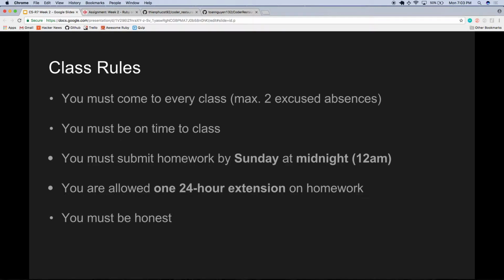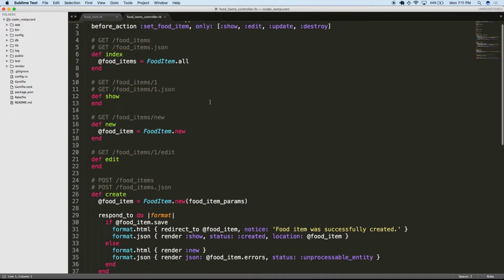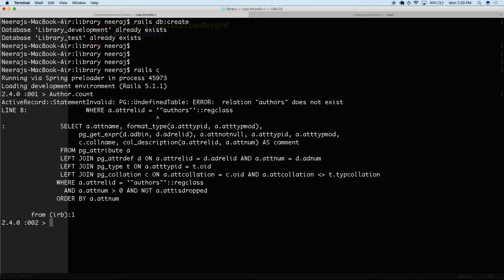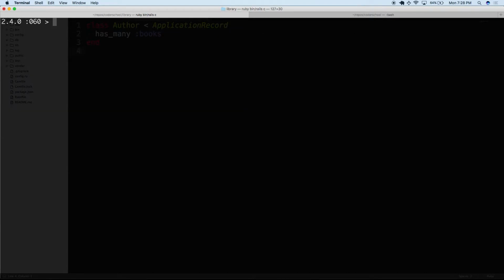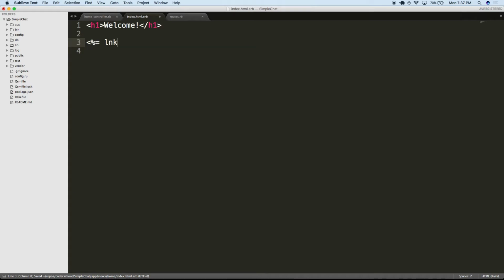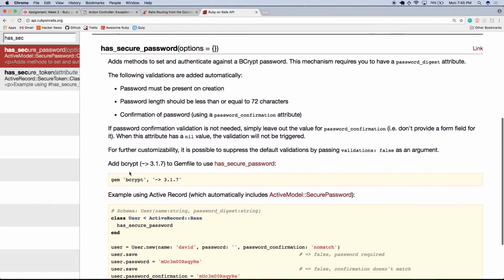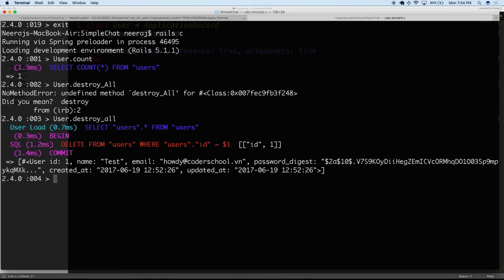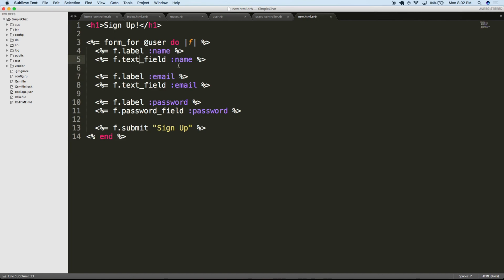CS-R7: Week 2 -- Review and User Authentication (Part 1)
* Reviewing week 1 homework and key concepts
* Introduction to User Authentication